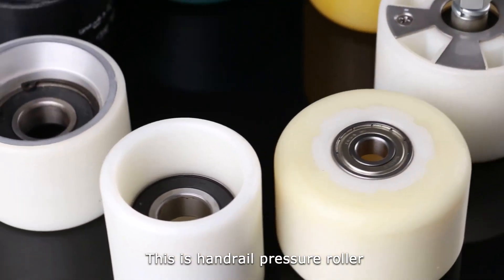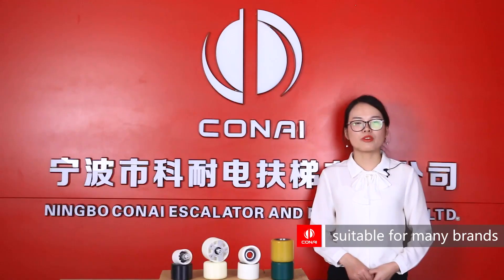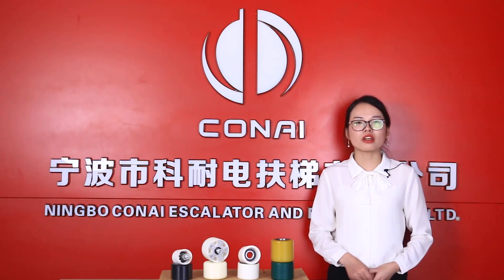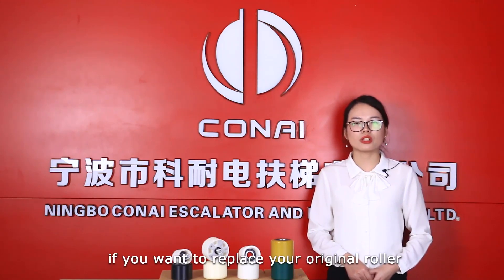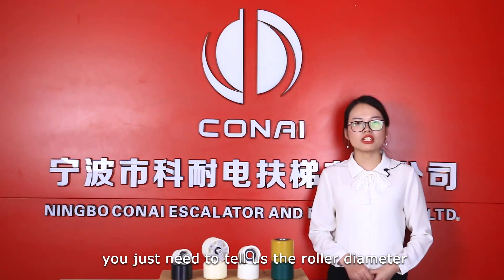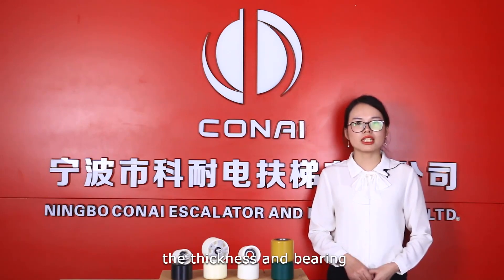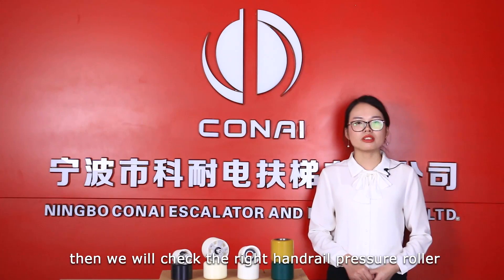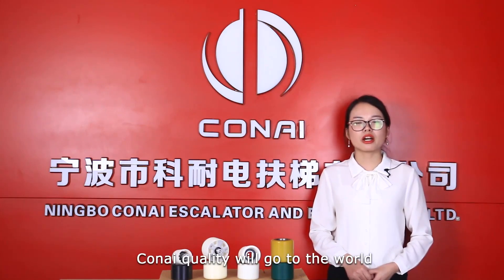Supply All Brand Escalator Parts Handrail Support Step Chain Roller, Chain Roller, Escalator Step Ro